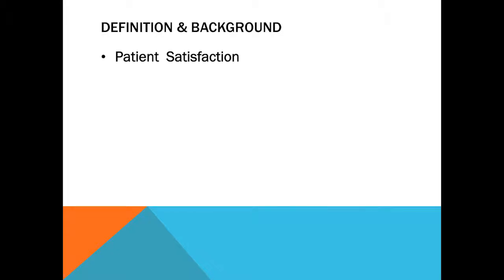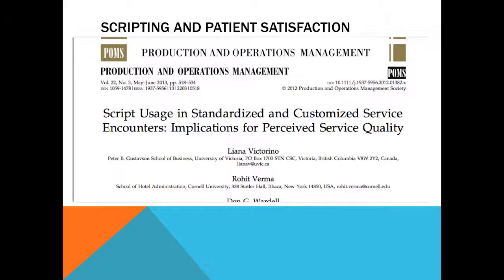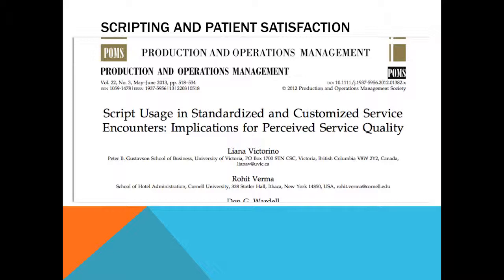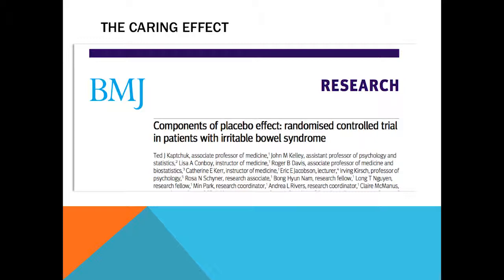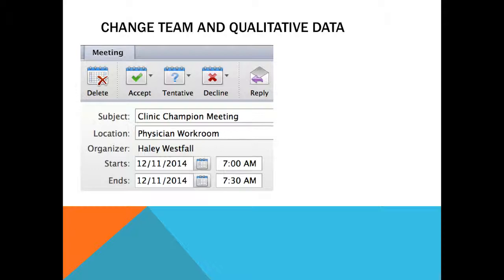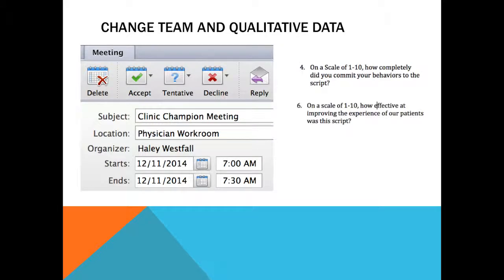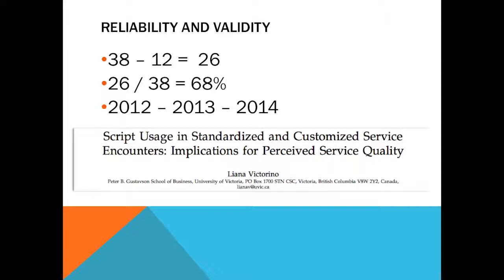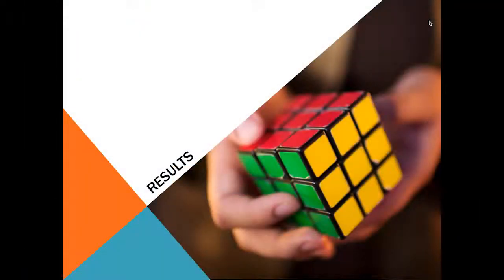Eric Bailey Behavioral Scripting and Patient Satisfaction Research Proposal